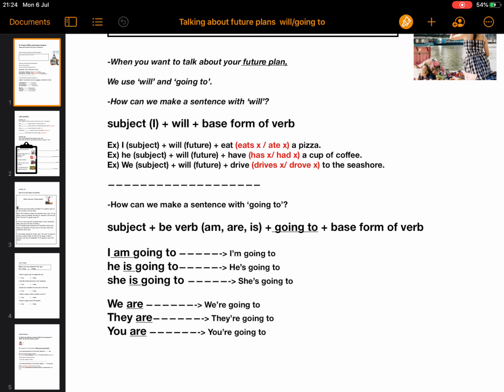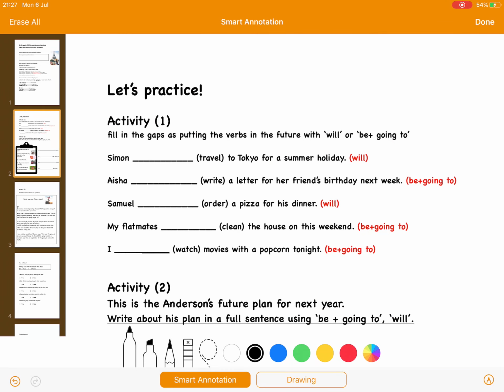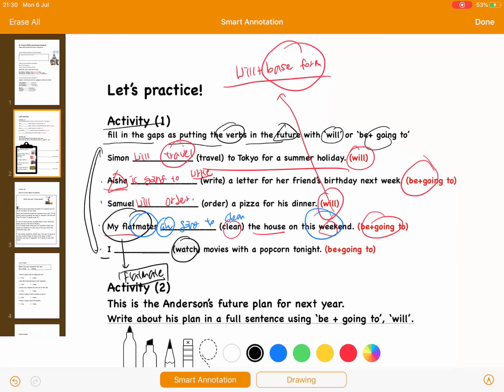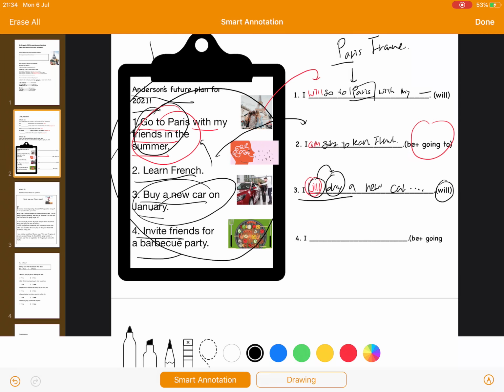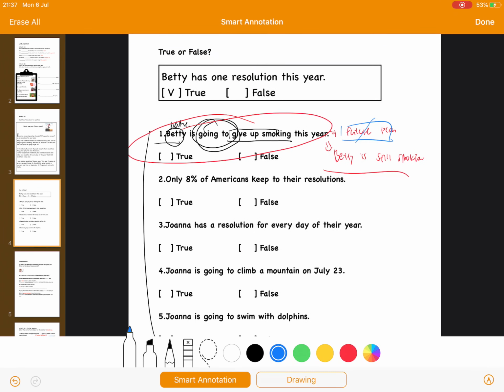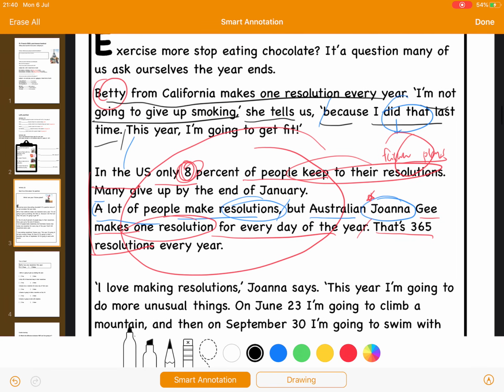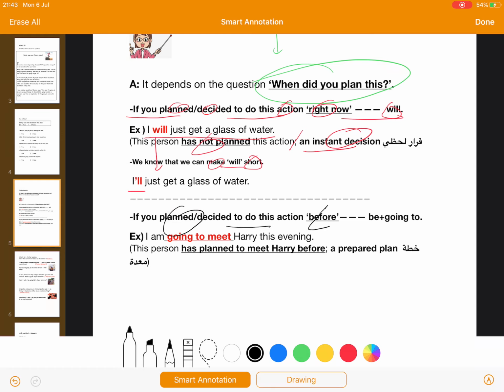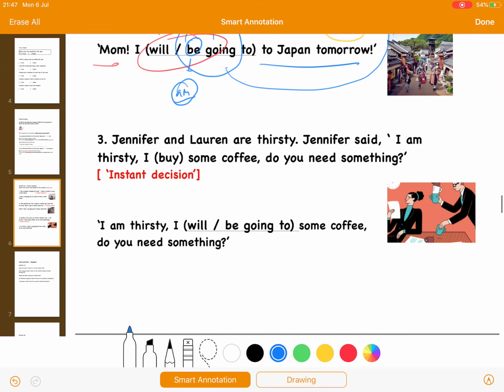Will/going to pt.2- Let's practice!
Practice the way how to describe your future plan with 2 verbs 'Will' and 'be+going to' with interesting quizzes! - improver